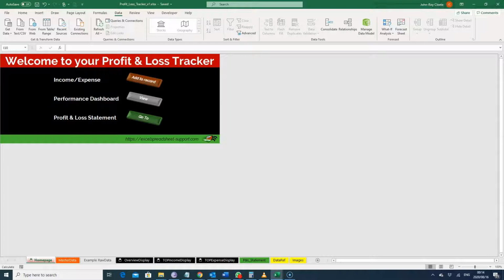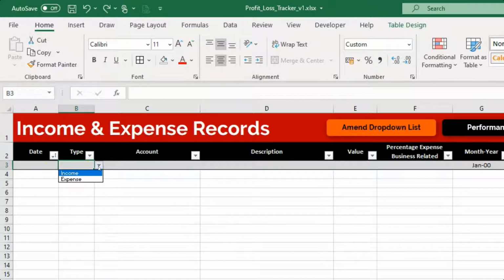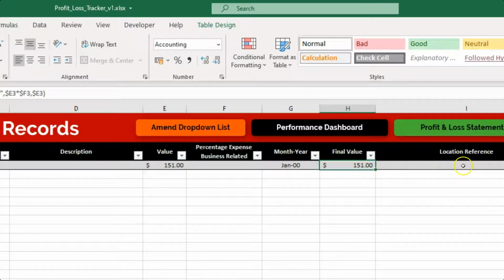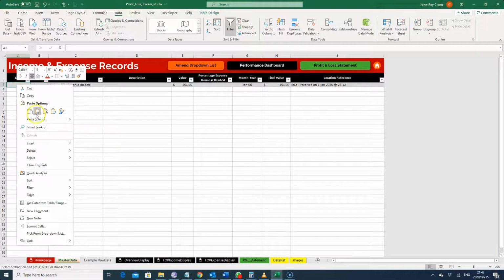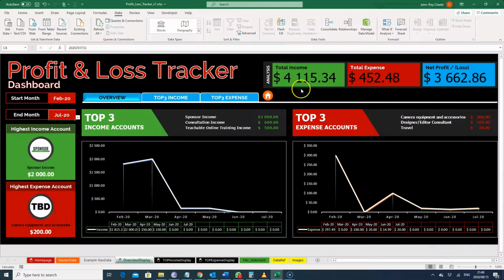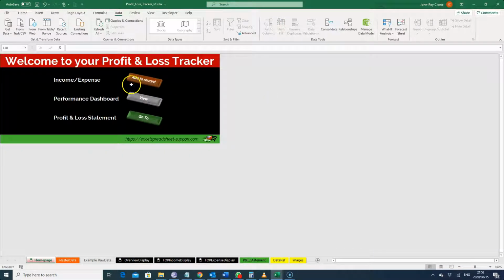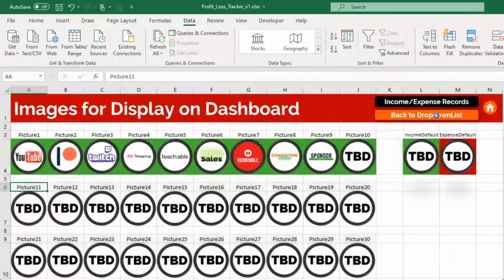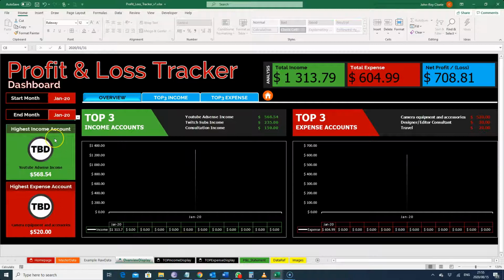Track all your income and expenses easily | User friendly P&L Dashboard and Statement | ESS Tools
A Profit Loss Tracker created to hold all your daily business income and expense transactions and then automatically create your P&L Statement with a linked PivotTable and Slicer. To visually see how your business is performing financially a Dashboard has been integrated that easily extracts the necessary details to display particular detail as explained in the video. This is the first version and with further feedback from the ESS community the initial design will evolve to benefit all our patrons.

***TIMESTAMPS***
0:00 Overview of the tracker tool
1:04 Homepage explained
1:20 Masterdata & DataRef worksheet tabs explained
5:00 P&L Statement explained
5:40 Overview Dashboard layout explained
7:00 Other 2 Dashboard Tabs explained
7:23 How to allocate and change images in dashboard explained
10:50 Your feedback/Ideas to evolve the tracker

GEAR I USE FOR RECORDINGS AND EDITING